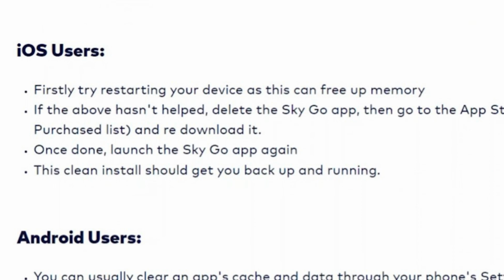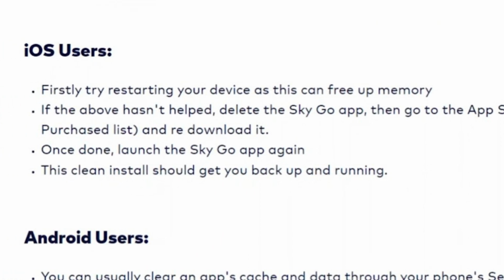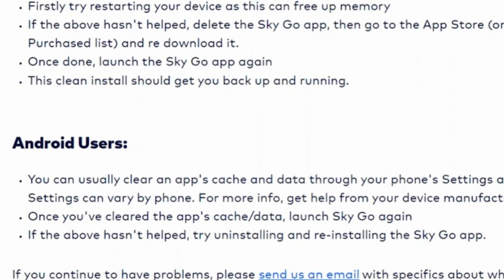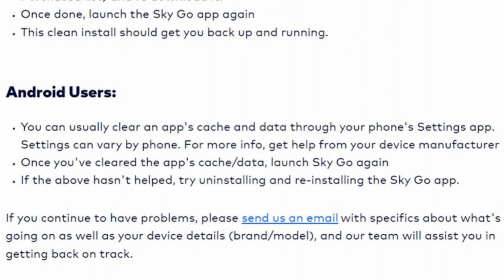How to Fix SkyGo App Not Working - Step by Step (2024)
How to Fix SkyGo App Not Working

In this video I'll show you how to Fix SkyGo App Not Working. The method is very simple and clearly described in the video. Follow all of the steps & Fix SkyGo App Not Working